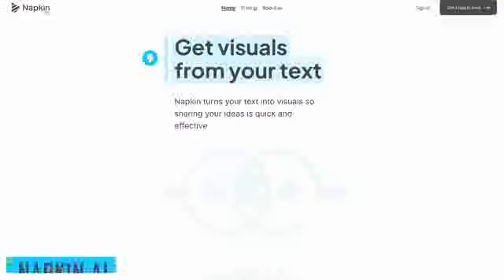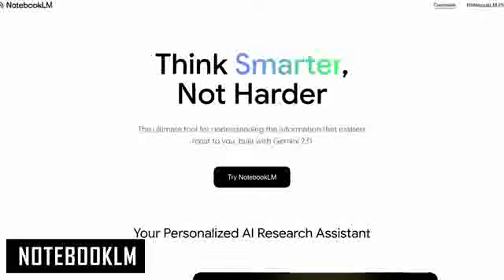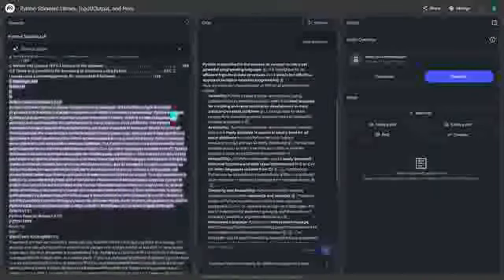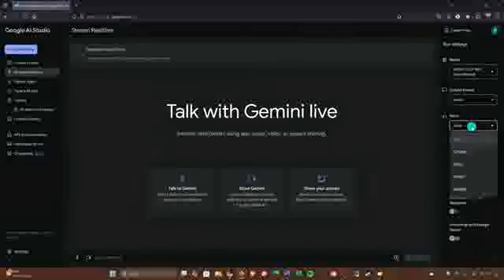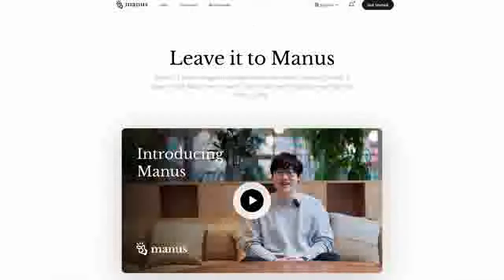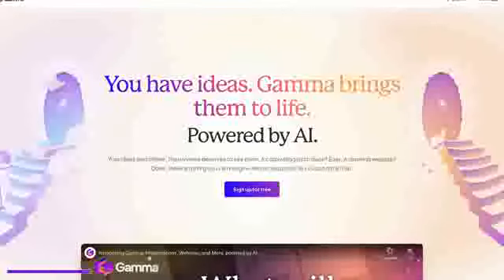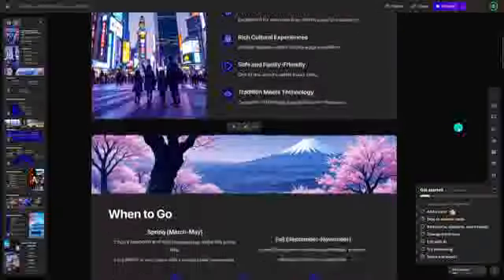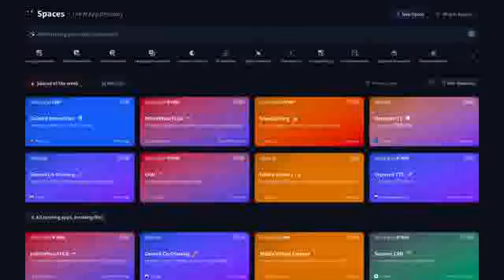Ten Free AI Tools # Easy Life# Smart Thinking # Fast Working 2025 🌐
Welcome to your go-to destination for discovering the Top 10 AI Tools of 2025! Whether you're a tech enthusiast, digital creator, business owner, or simply curious about the future, this channel is your shortcut to staying ahead in the AI revolution.

Each week, we break down the most innovative and trending AI tools—covering everything from productivity and automation to design, coding, marketing, and beyond. Expect in-depth reviews, comparisons, tutorials, and real-world use cases to help you choose the right tools for your needs.

No fluff, just practical insights and the top 10 picks that matter most in the rapidly evolving world of artificial intelligence.